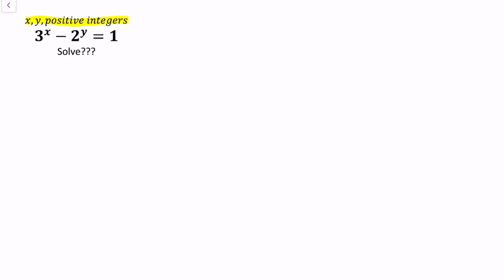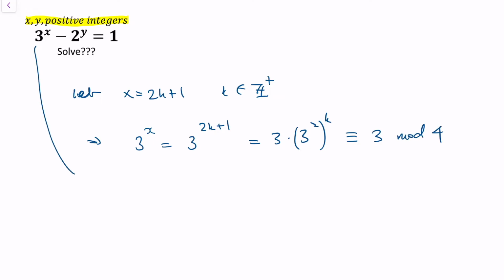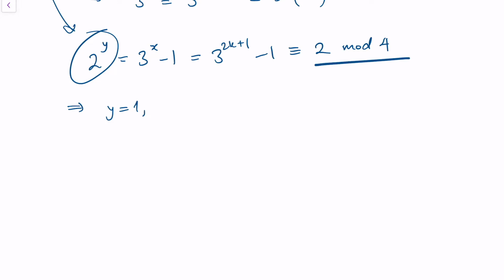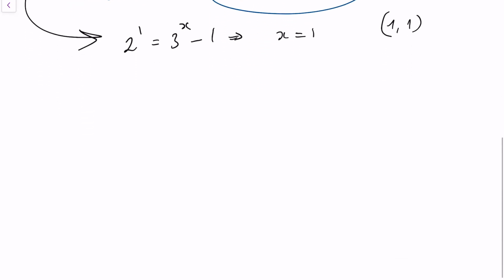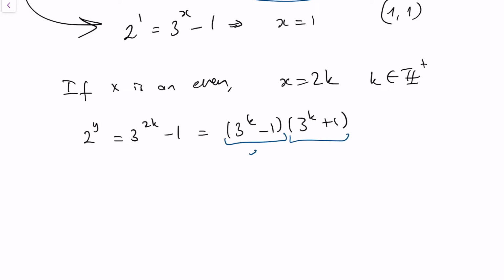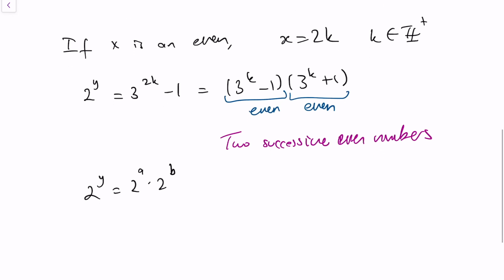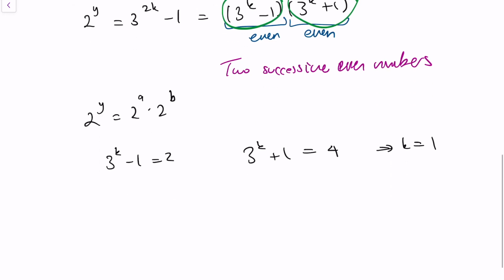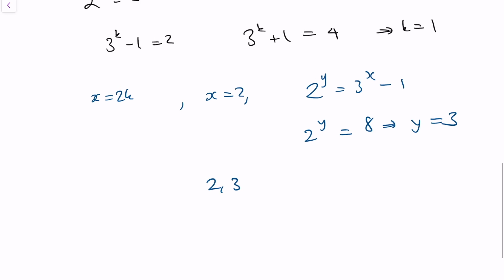Integer Equations 23